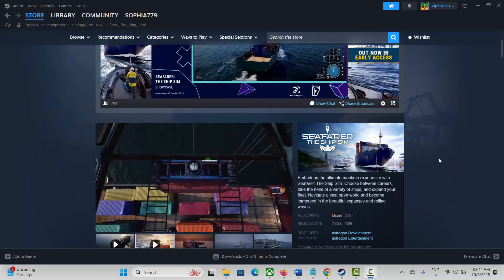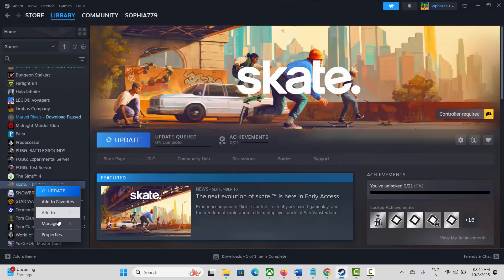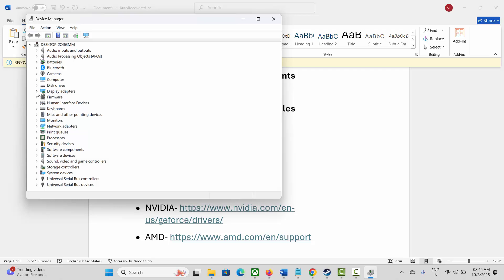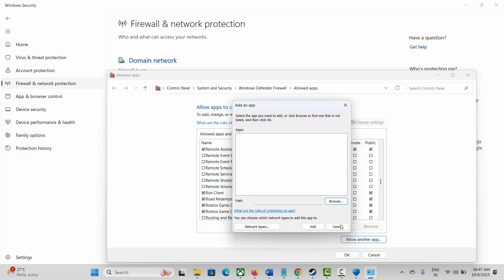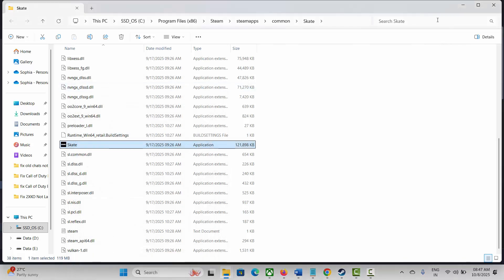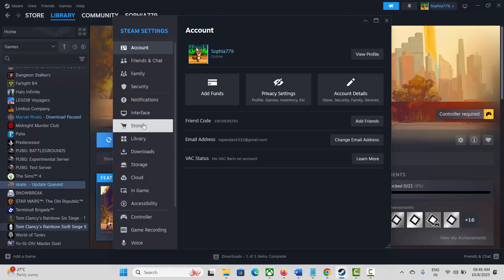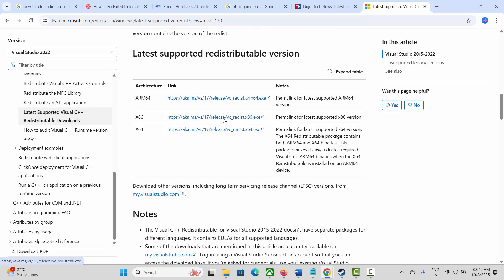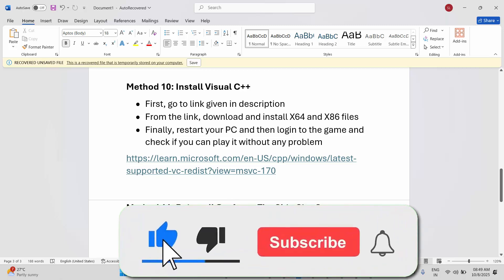Seafarer: The Ship Sim Crashing, Not Launching, Low FPS, Not Loading, Black Screen on PC- How to Fix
Got stuck on not launching or crashing at Startup error while playing Seafarer: The Ship Sim game? In this video tutorial, you will learn to fix Seafarer: The Ship Sim Crashing, Not Launching, Low FPS, Not Loading, Black Screen on PC
How to fix crashing at startup error in Seafarer: The Ship Sim,
How To Fix Seafarer: The Ship Sim Black Screen on PC,
How to fix lag in Seafarer: The Ship Sim,
Fix Seafarer: The Ship Sim Not Launching on PC (2025),
Fix Seafarer: The Ship Sim stuck on loading screen on pc,

🌐Social Media-